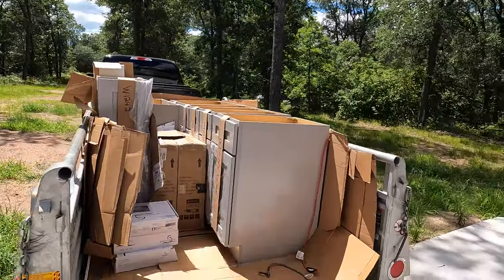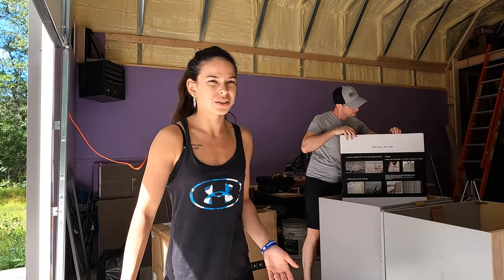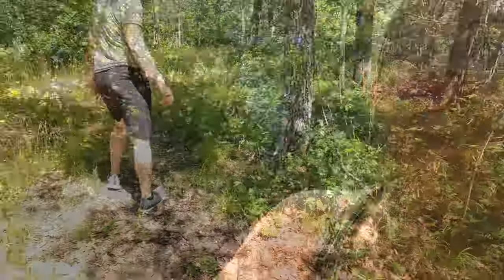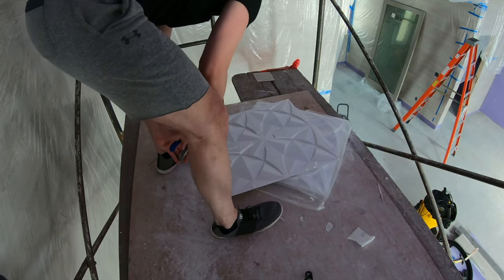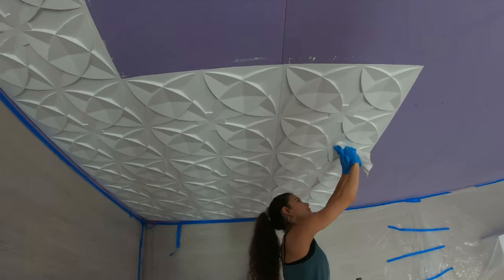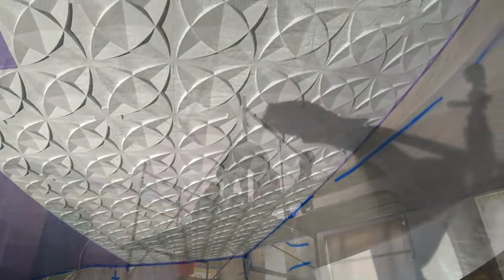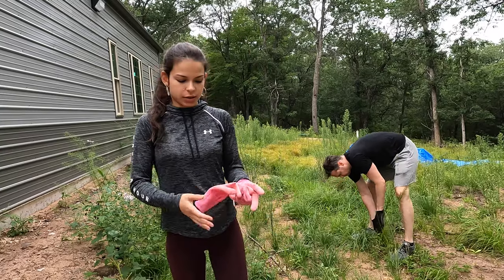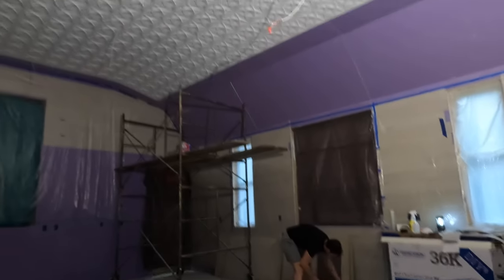ART3D DECORATIVE CEILING TILES in our Metal Building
EPISODE #30

Hey friends! We know it's been a while... we decided to take a little break (1 month) because we were just exhausted from coming home and working and going back to the property and working. It got to be too much! So we took a vacation and went on a road trip to Arizona.

Now we are back and in this video we tackled the ceiling using Art 3D's decorative ceiling tiles. We are blown away with how it turned out and are looking forward to finishing it. We think it looks amazing, different, unique.

We did get our cabinets but not all of them because 2 of the upper cabinets were damaged so they had to be re-ordered. Next week we will be installing our cabinets... so excited!